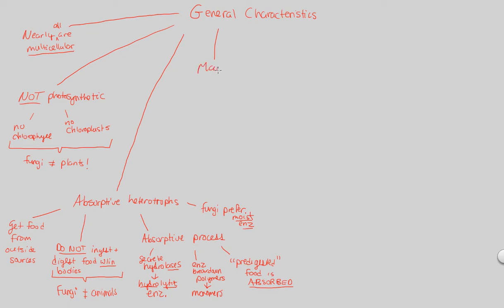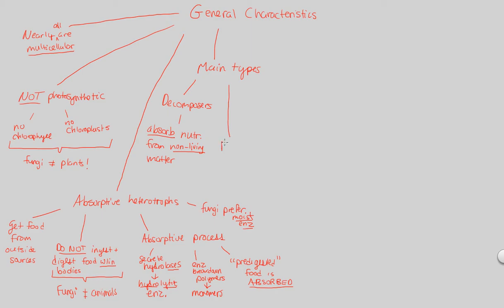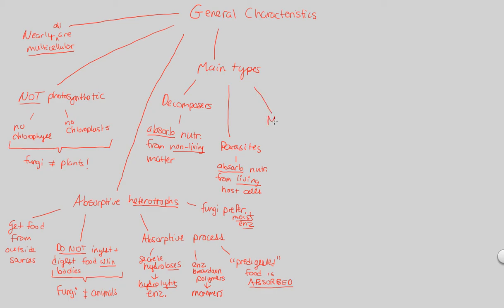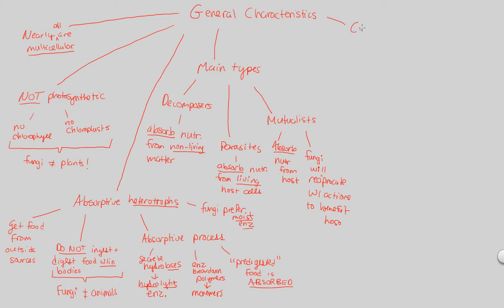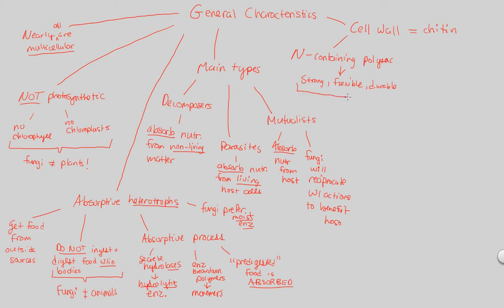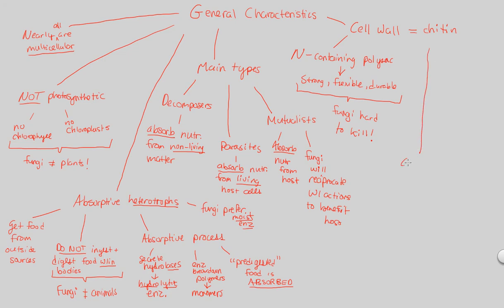UD I (Fungi) - General Characteristics | BIALIGY.com